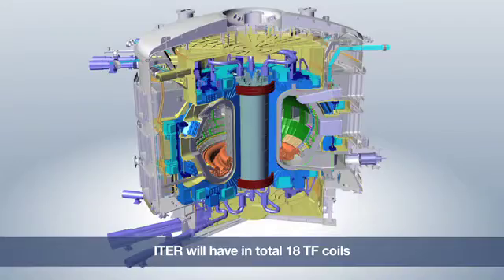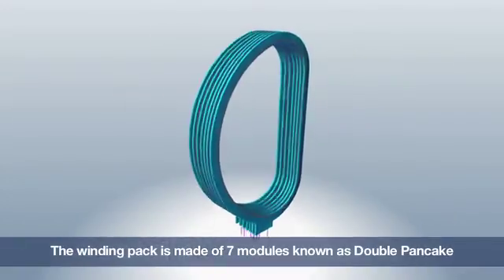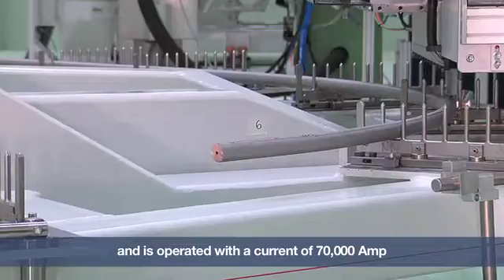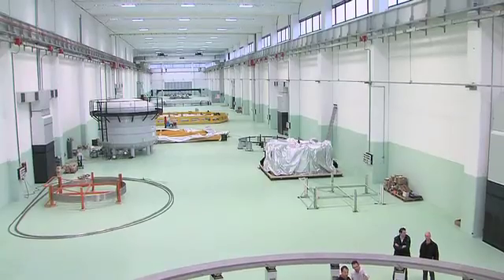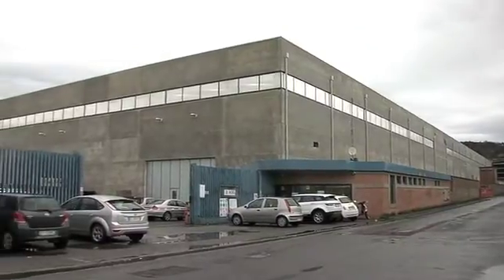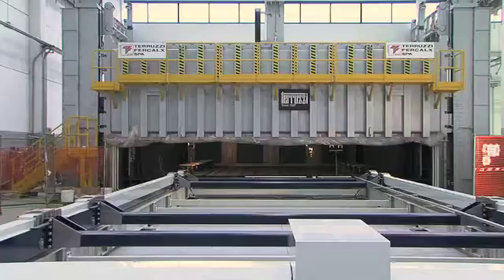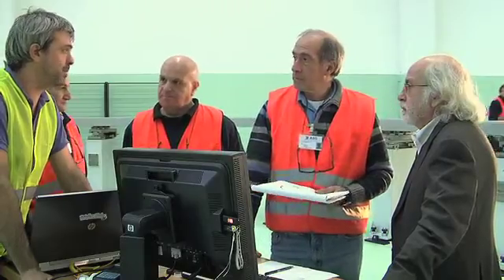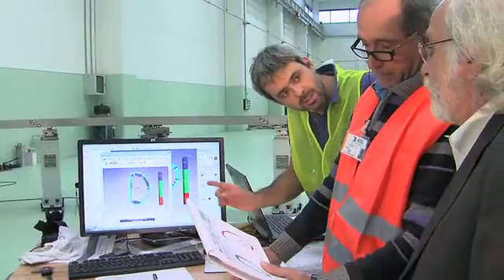The contribution of Europe to the ITER TF coils - Part 1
The contribution of Europe to the ITER TF coils
ASG Winding Facility, La Spezia

Fusion for Energy Work Progress